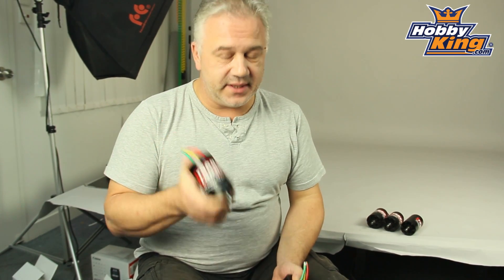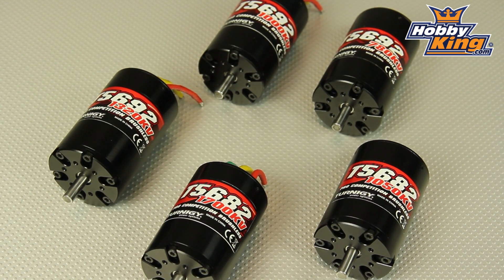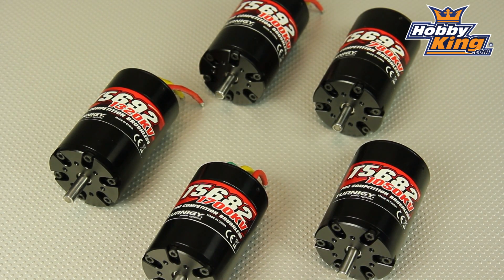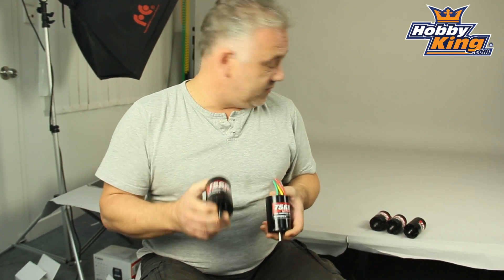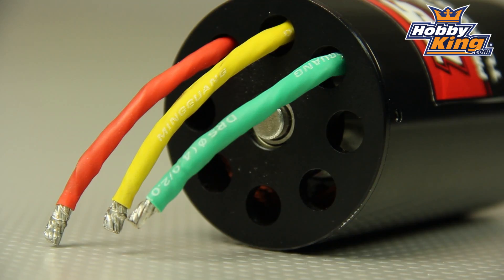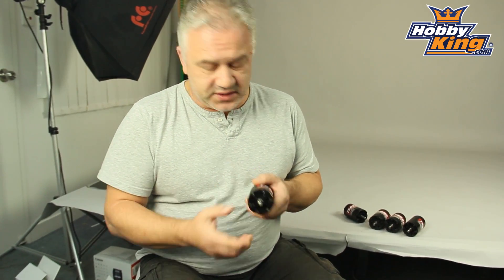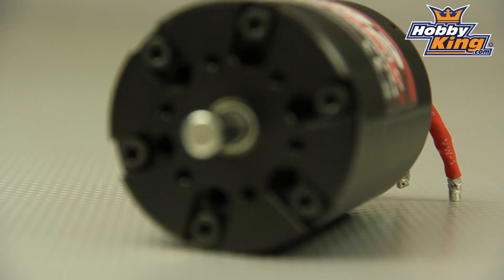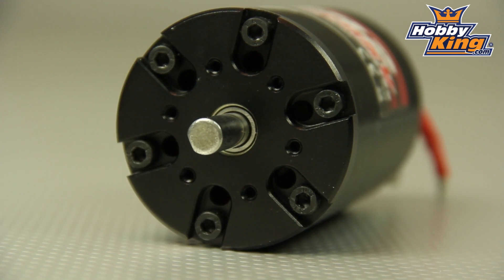HobbyKing Daily - Turnigy Pro Comp Motor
T5692 Turnigy Pro Comp Brushless Inrunner Motor 780kv

T5692 Turnigy Pro Comp Brushless Inrunner Motor 1000kv

T5682 Turnigy Pro Comp Brushless Inrunner Motor 1050kv